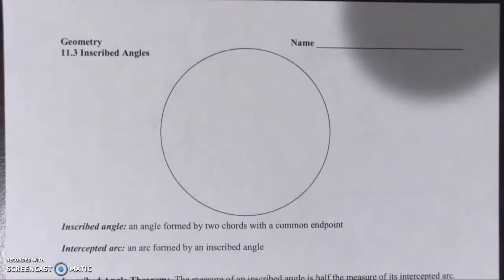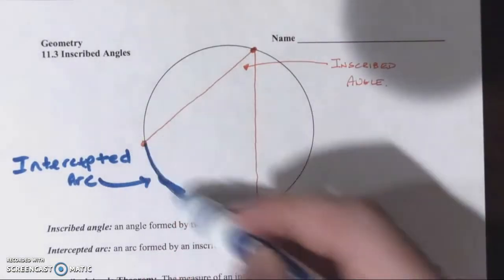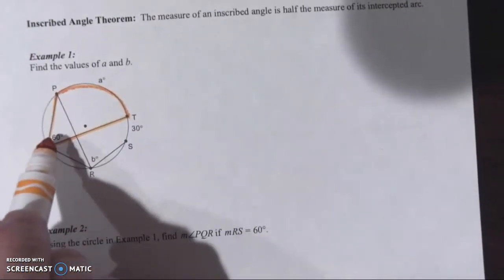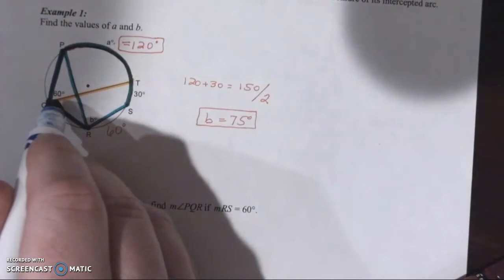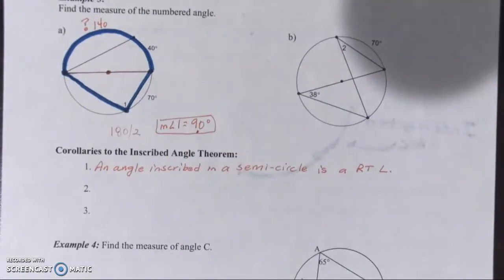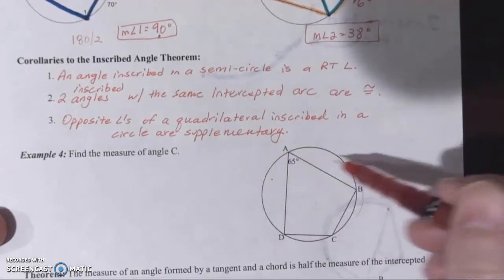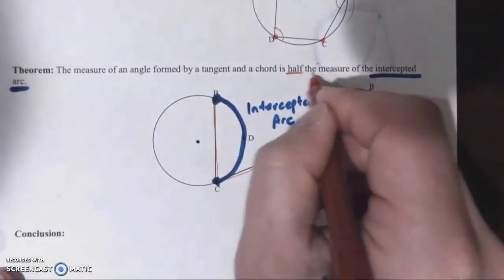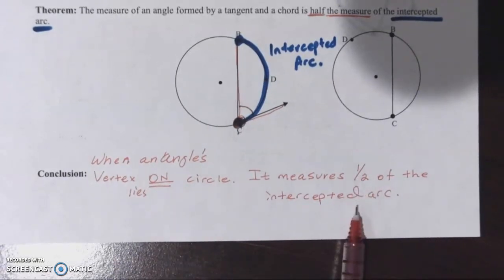Section 11.3 Notes